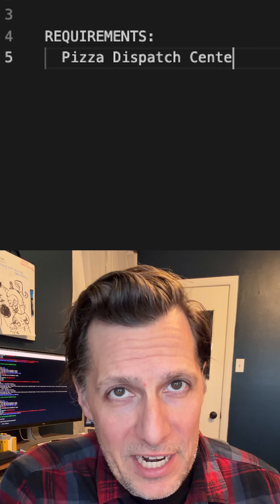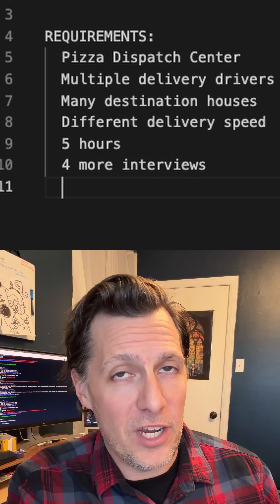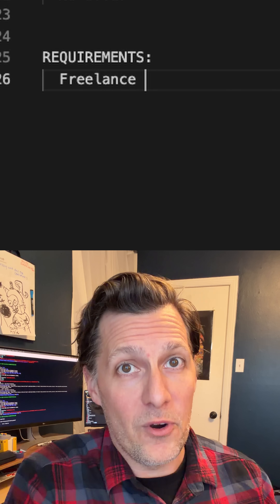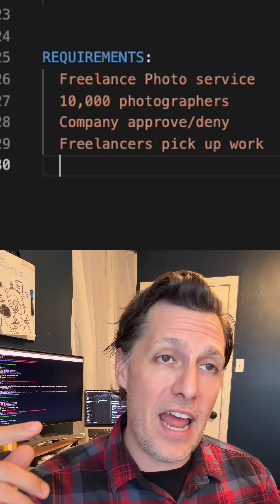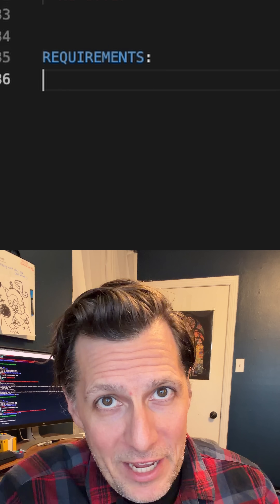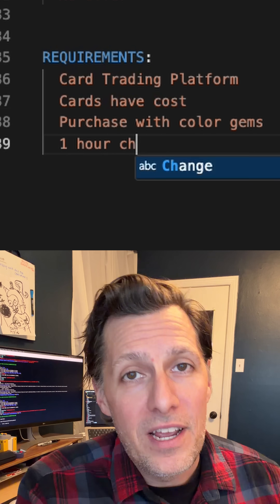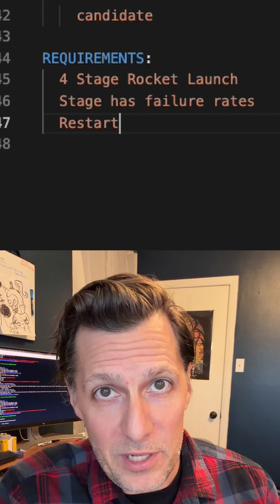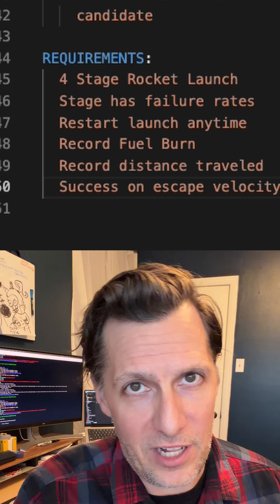Developer Interviews are IMPOSSIBLE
Interested in Mentorship Programs?  I'm currently able to take on a few more clients this year.  Fill out this form below and I will be in touch.
(I've found a lot of great value)

I've been a software engineer since 2008 and with over a decade of experience, the industry is as crazy and as varied as ever.

I continually get asked for career advice and how to navigate writing code for a living and I wanted to share everything I've learned in hopes that I can help someone who is just starting in software engineering, who has been in it for a while and is too afraid to ask, or the seasoned vet to either agree or argue with me.

The intent of this channel is to have multiple series that include the following topics:
💰 Compensation
📈 Negotiations
📚 Career advice and guidance
📈 Stocks, RSUs, Stock options, and ESPP plans
👨‍🏫  Engineering interviews

I've done just about everything in software from working for 3 person start ups, 300 person start ups, silicon valley companies, Fortune 500 companies, small teams, big teams, W2 employment and 1099 contracting, full time contracting and moonlight part time work, independent development, launching my own web apps and iphone app.